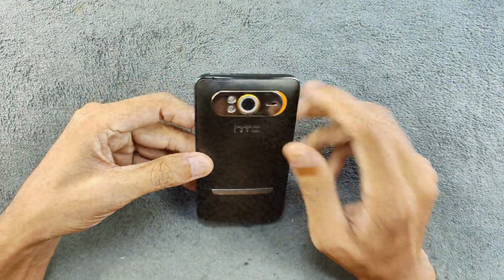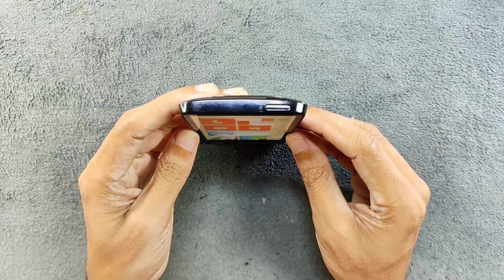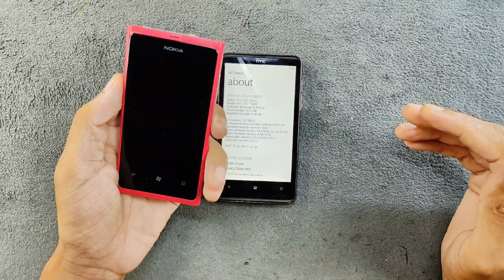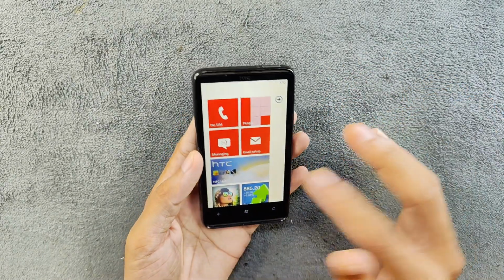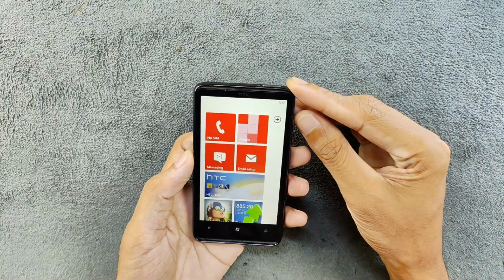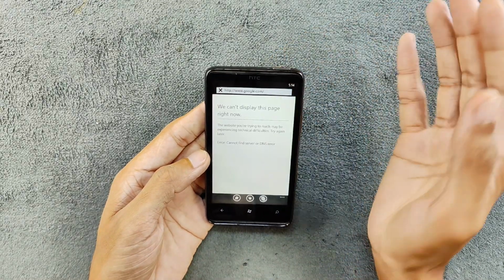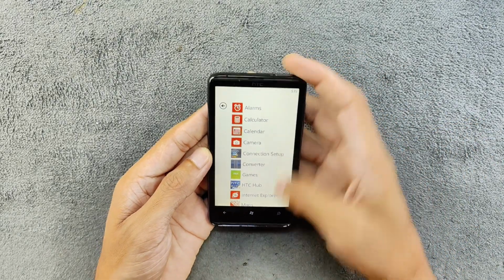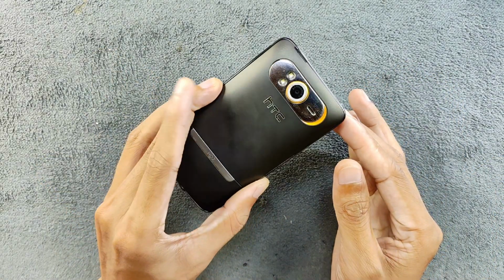Revisiting HTC HD7 in 2024 | Windows Mobile 7 | Windows Phone | RandomRepairs